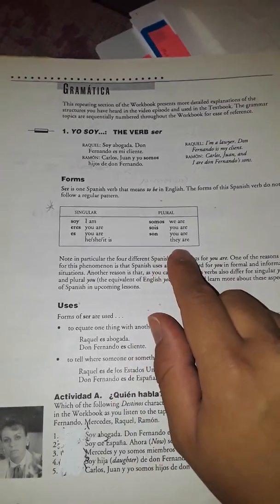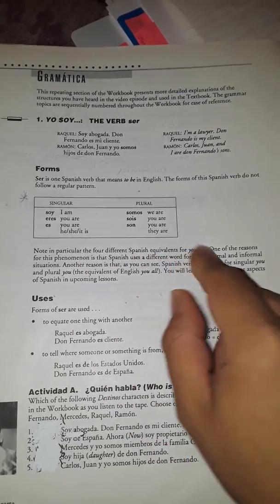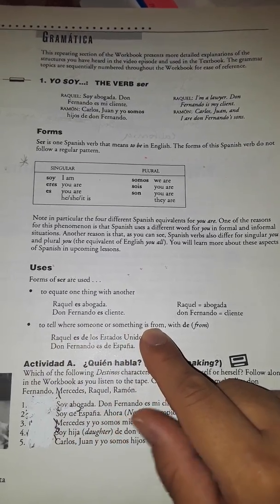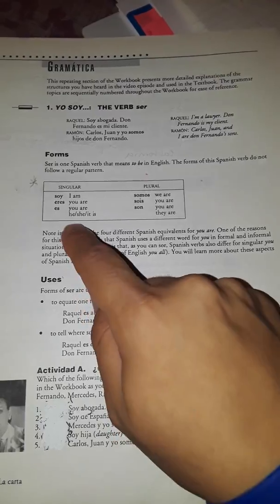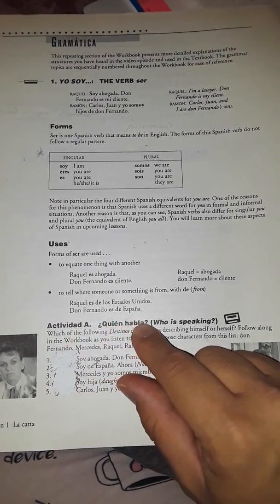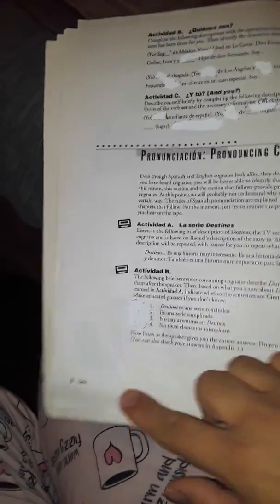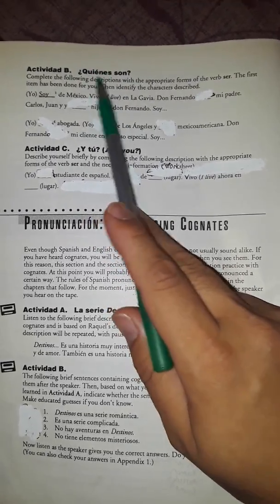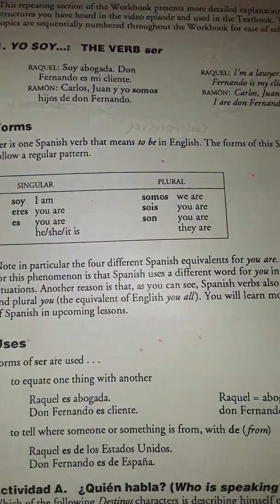semana 1: Gramática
Destinos wrbk Leccíon 1 pga 5-6